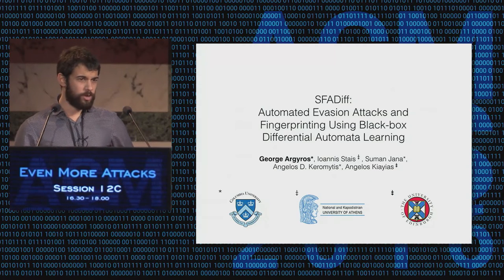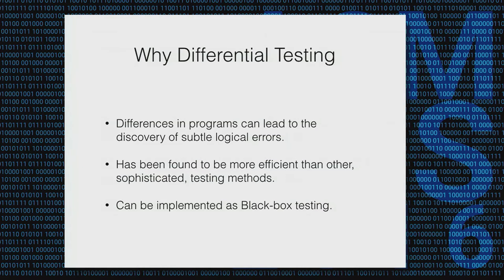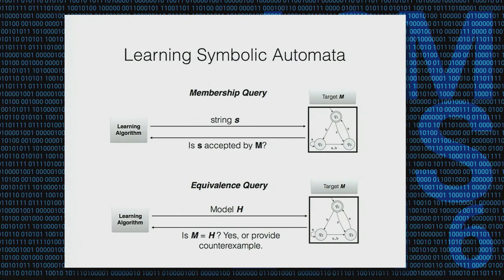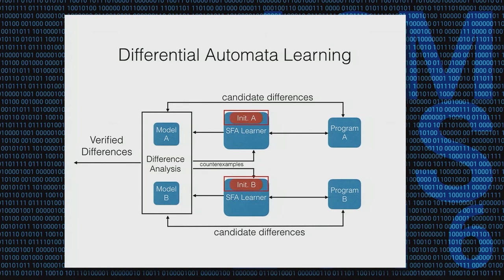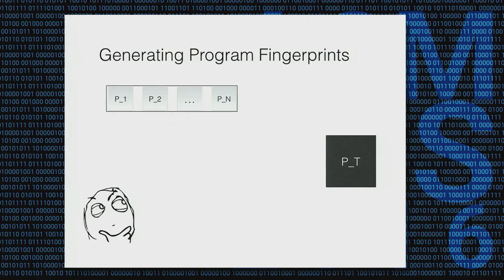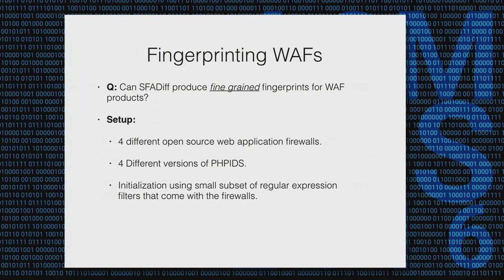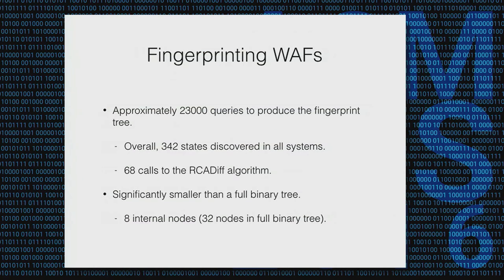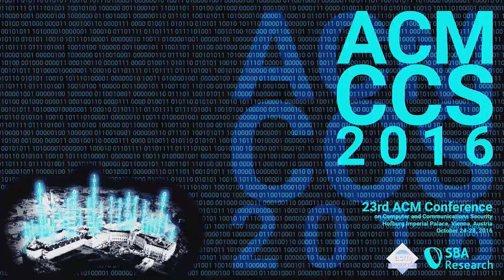SFADiff: Automated Evasion Attacks and Fingerprinting Using Blackbox Differential Automata Learning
Authors: George Argyros (Columbia University), Ioannis Stais (University of Athens), Suman Jana, Angelos Keromytis (Columbia University) and Aggelos Kiayias (University of Edinburgh)